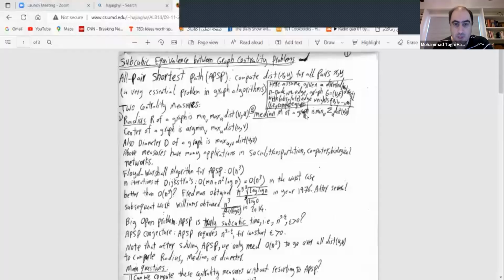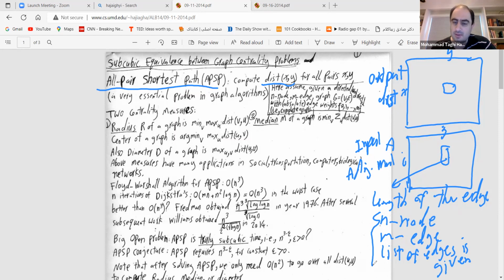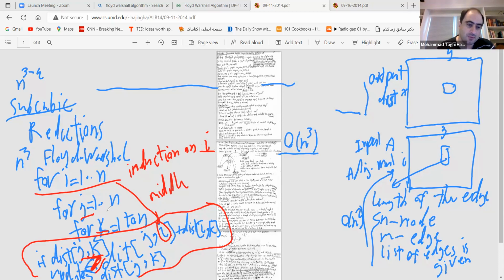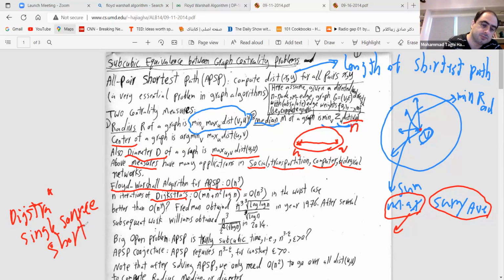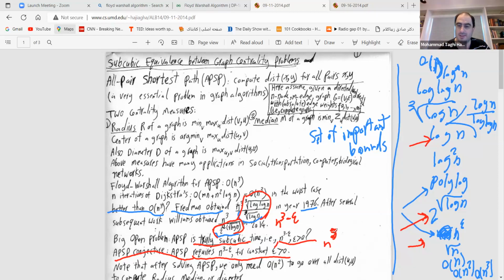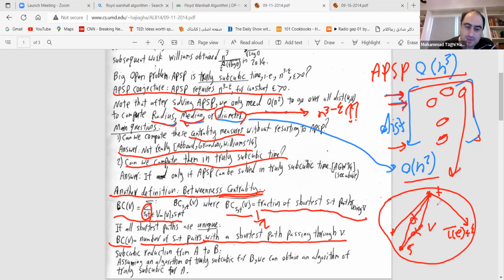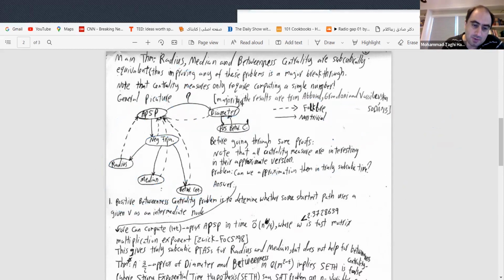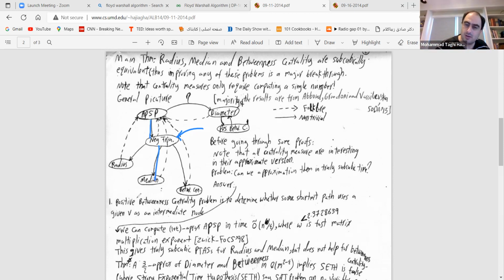Lesson 8: Algorithmic Lower Bounds by Mohammad Hajiaghayi Fine-grained Subcubic Complexity: Part 1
In this session we talk about fine-grained complexity in particular subcubic hardness.

All handwritten lecture notes for this course are available through the website of the instructor
(Just click on the "Algorithmic Lower Bounds: Fun with Hardness Proofs" course from the website).

The BOOK for the course entitled "Computational Intractability: A Guide to Algorithmic Lower Bounds" by Demaine, Gasarch, and Hajiaghayi is freely available